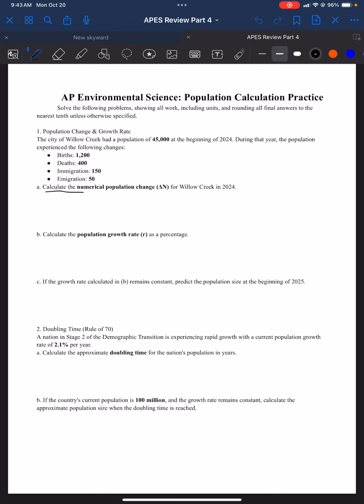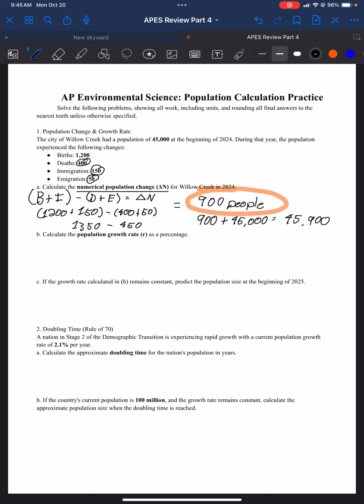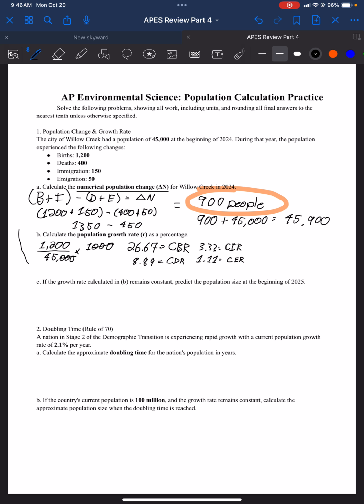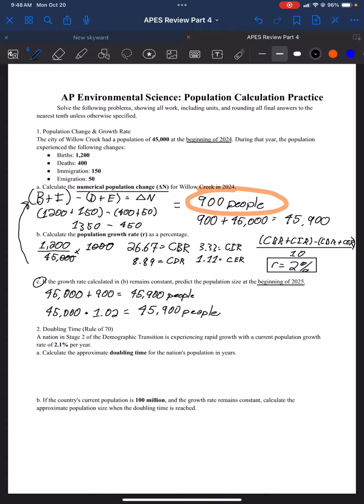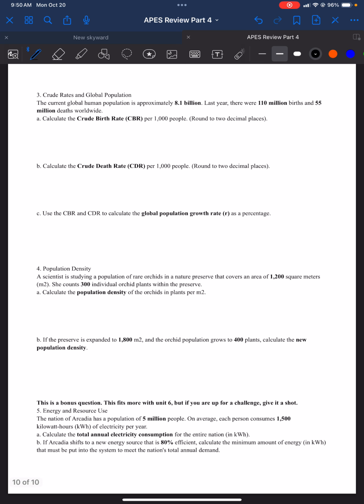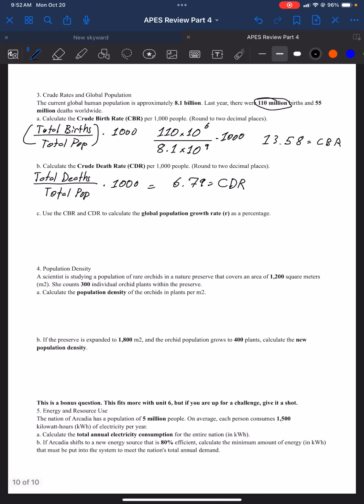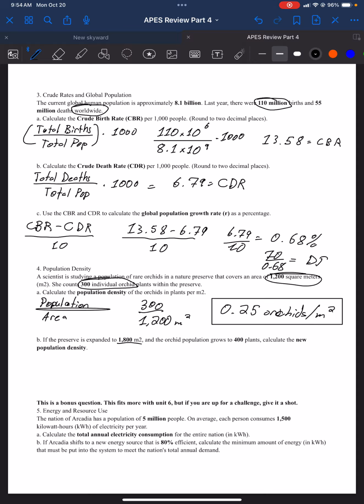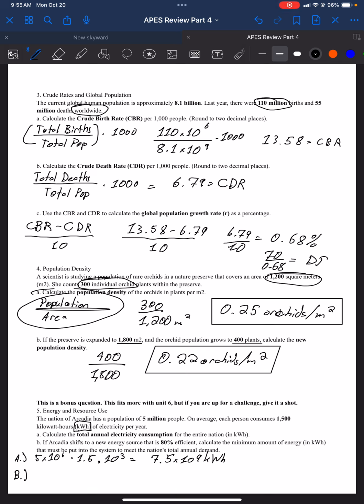Introductory APES Math Video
For all the APES Baddies out there, here is a very elementary level tutorial on solving a few baby math problems. The actual problems that you get will probably be a little harder, but the skill set is the same.
Also, since the exam is entirely digital, there is a specific way that you have to enter the math into Bluebook, but that will be a future video.